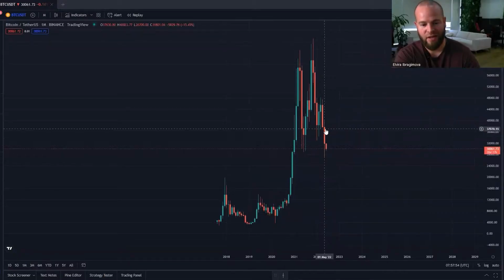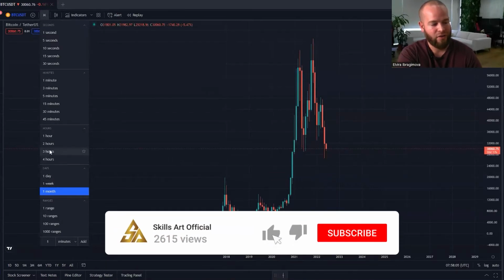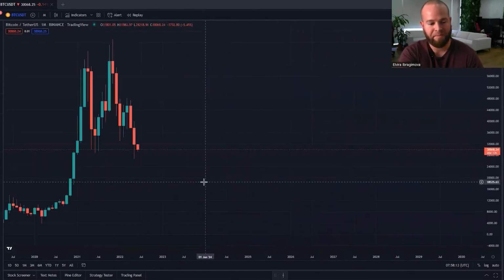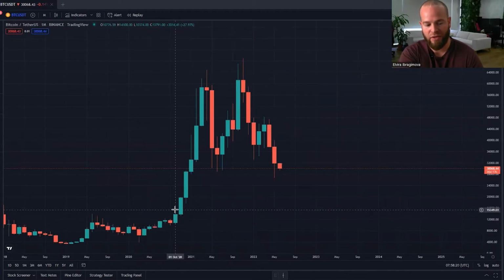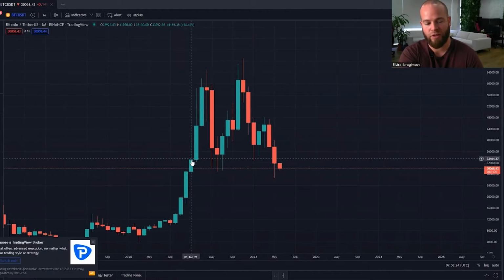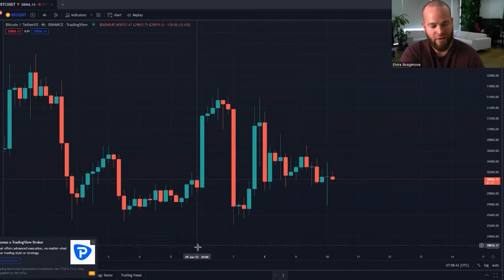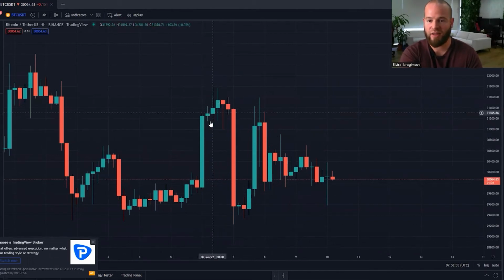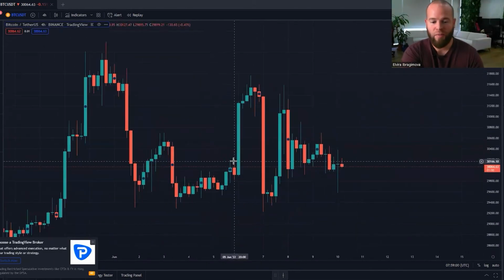BEST TIME FRAMES TECHNIQUES YOU SHOULD KNOW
Multiple time frame analysis follows a top-down approach when trading and allows traders to gauge the longer-term trend while spotting ideal entries on a smaller time frame chart.